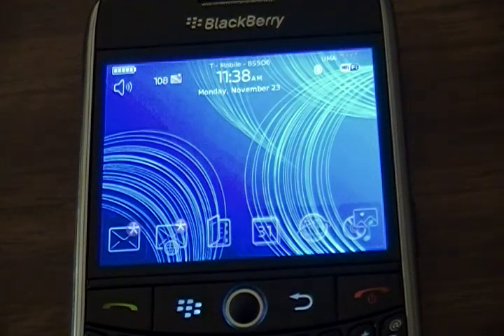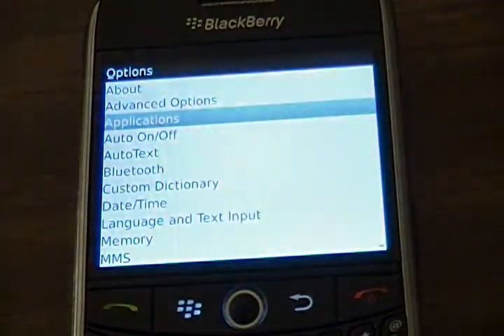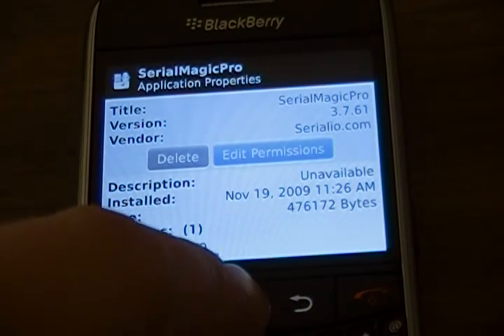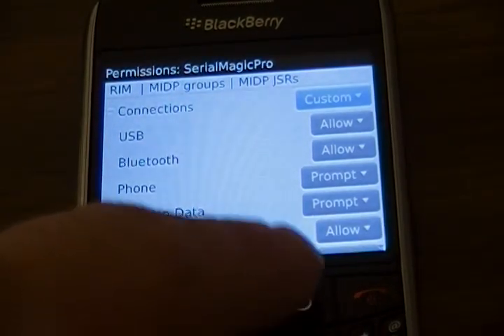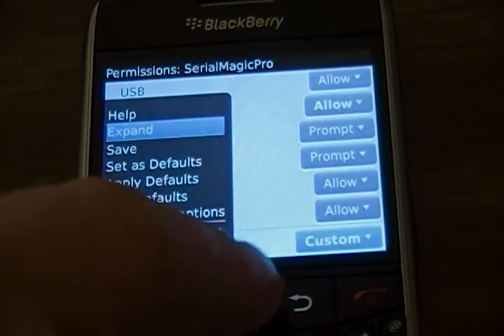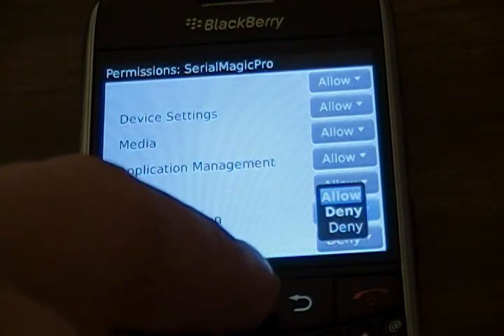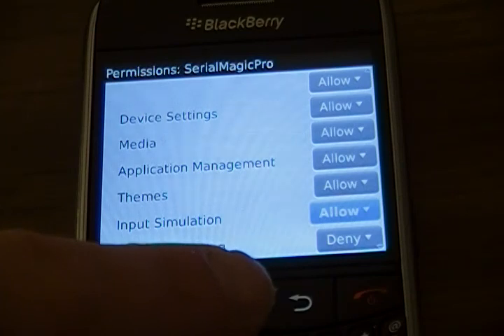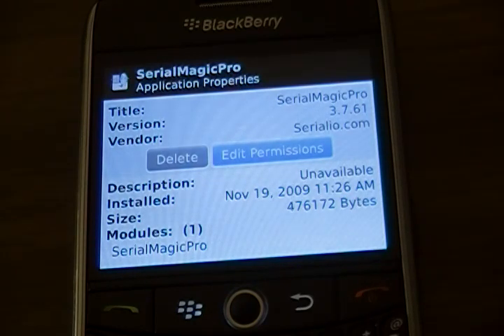Enabling Keystroke Injection (Input Simulation) on BlackBerry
How to enable keystoke injection (Input Simulation) on BlackBerry device for use with SerialMagic Professional.